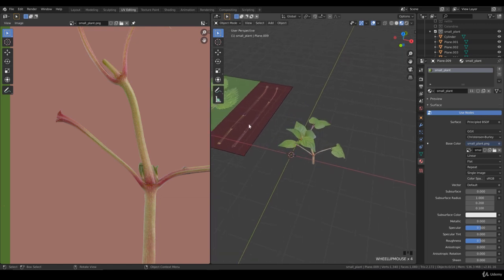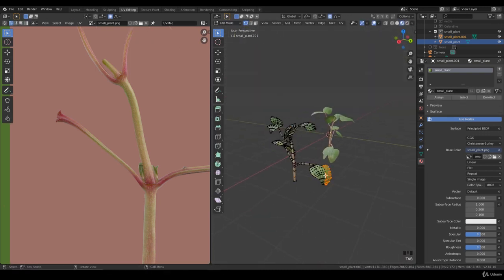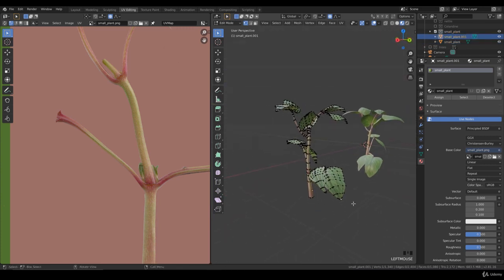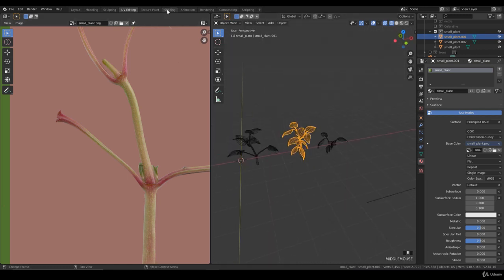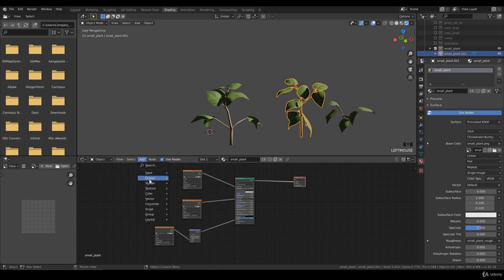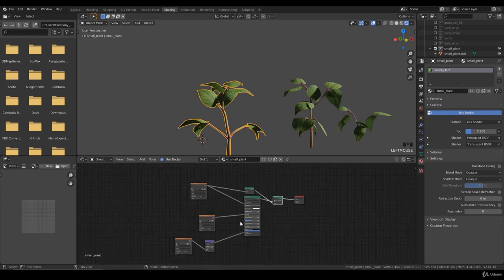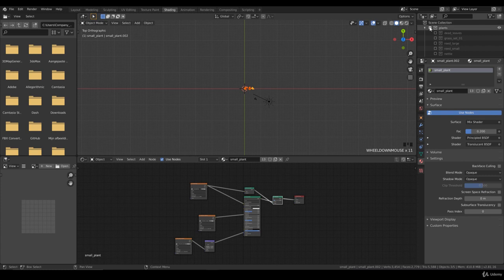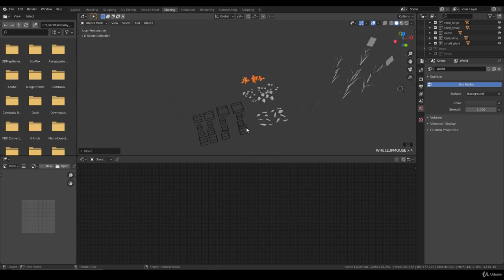138 Lecture 17 Improving plant material